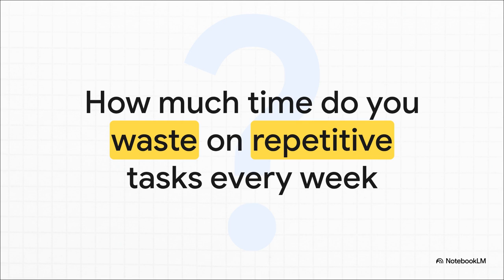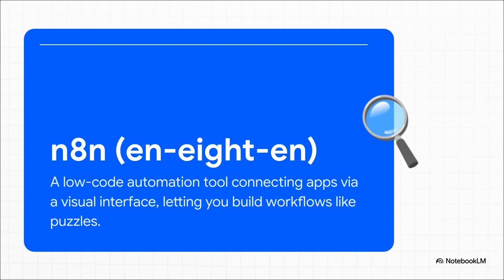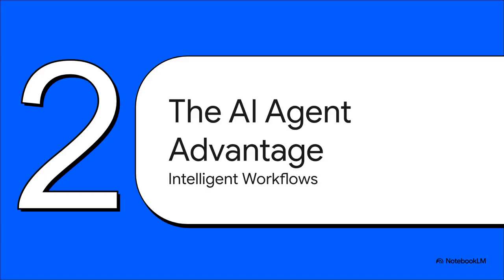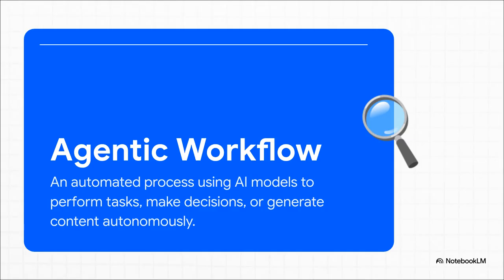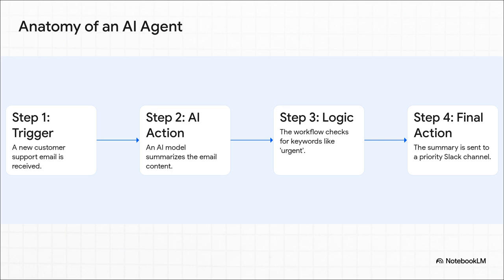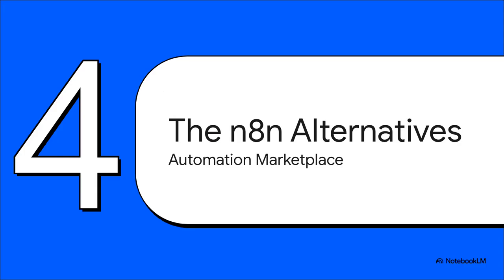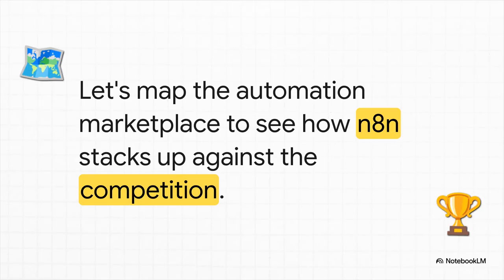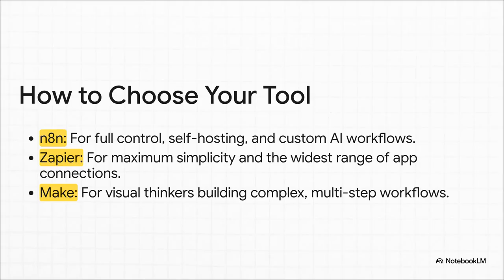n8n vs Zapier: Is n8n Really Better for Automation?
n8n vs Zapier: is n8n really better for workflow automation? A no-code look at what n8n does and how it compares.

In this video, we dive into n8n — the open-source automation tool that’s changing how creators, businesses, and teams work.

If you’ve been looking for a flexible, affordable, and powerful automation platform, n8n might just be the answer.

Unlike Zapier or Make, n8n gives you unlimited workflows, self-hosting options, and powerful integrations — all without breaking the bank.

In this video, we’ll explore:
✅ Key features that make it a top choice for workflow automation
✅ Real-world automation examples you can implement today
✅ Pros & cons compared to other automation tools like Zapier, Make, and Pabbly Connect
✅ Who should use n8n — and who shouldn’t

Whether you’re a freelancer, small business owner, or a productivity geek, learning n8n automation can help you save hours every week and scale your workflows without hiring extra hands.

💡 Why watch? Because automation is the future — and knowing the right tools will put you ahead.